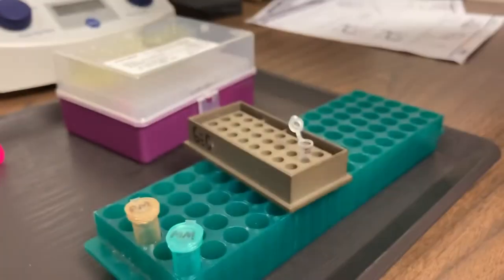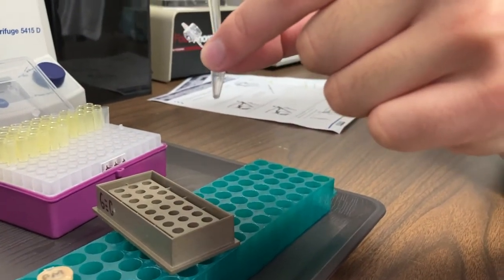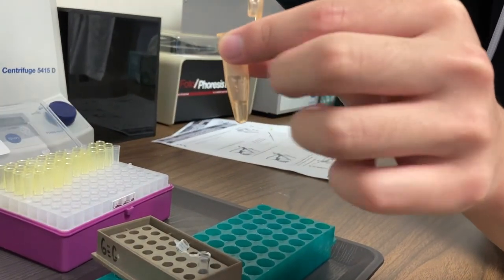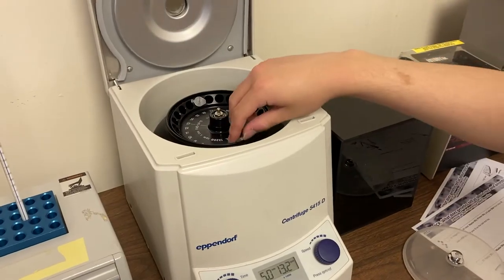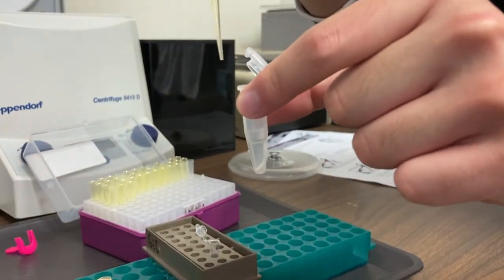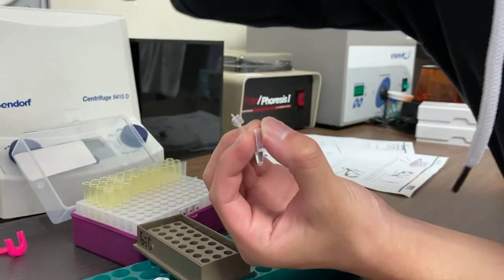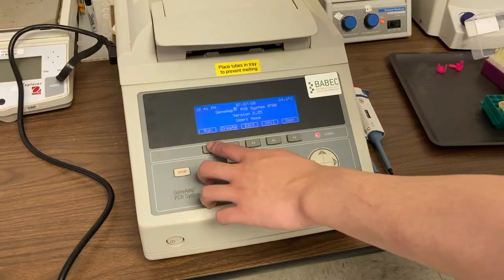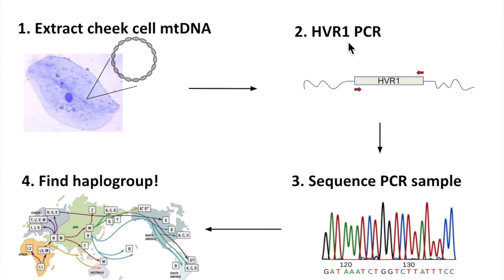Lab Demo: mtDNA PCR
This video is part of BABEC's "mtDNA PCR" lab.